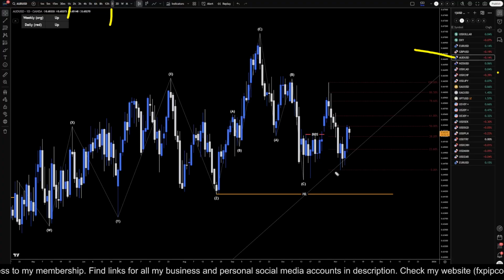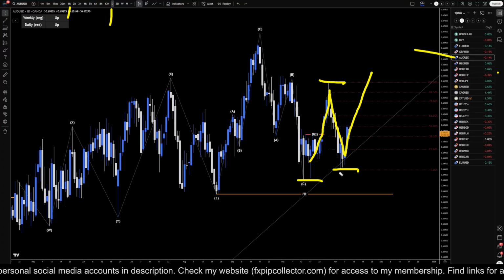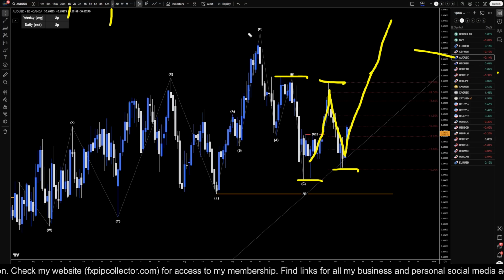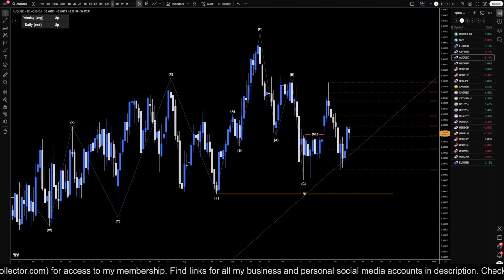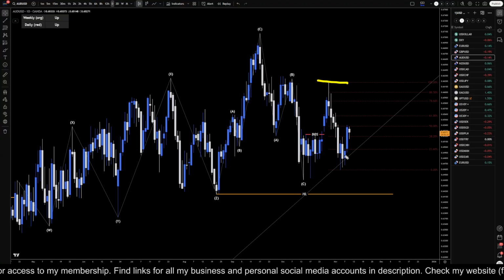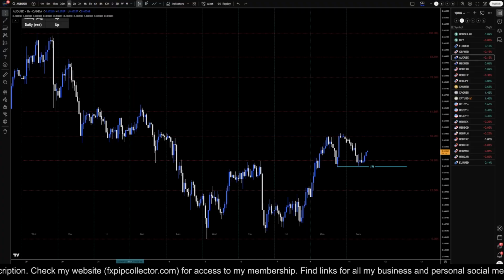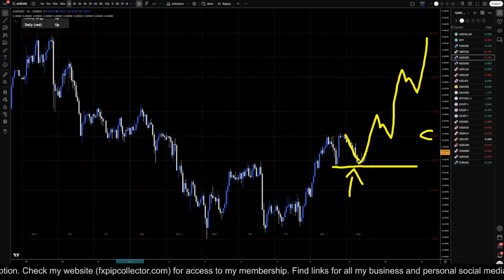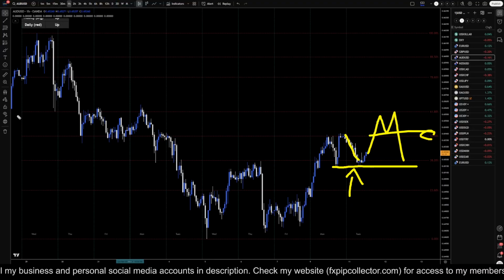AUDUSD Forecast and Technical Analysis for November 11, 2025